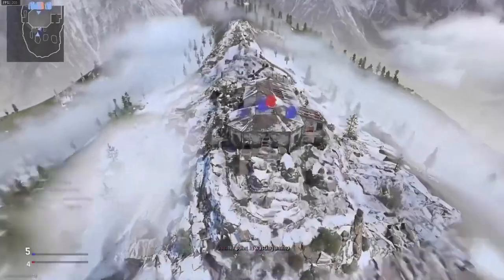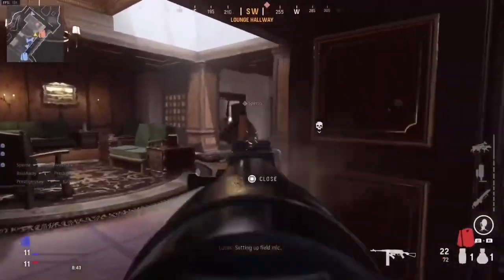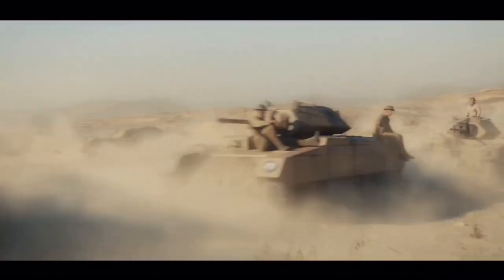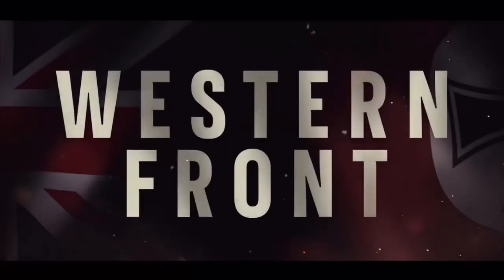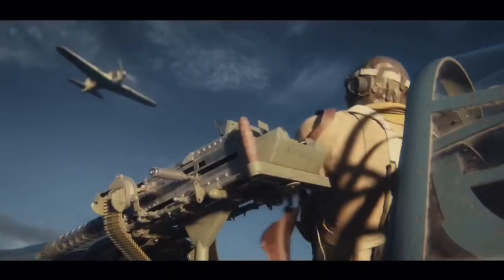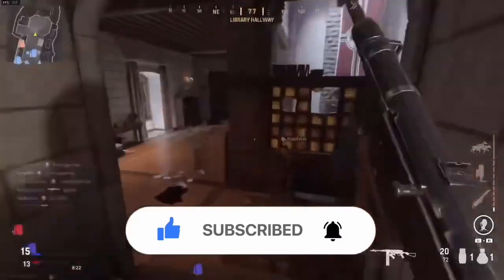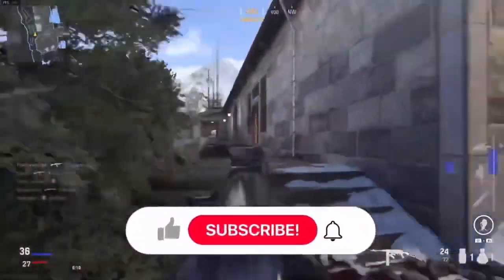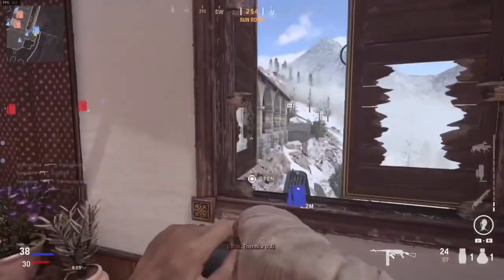Vanguard Dark Matter Camo LEAKED! (Mastery Camos)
Just a random geezer on the internet posting Call of Duty Content.